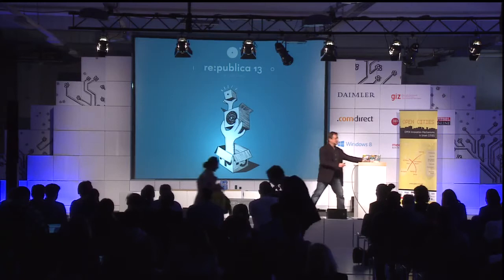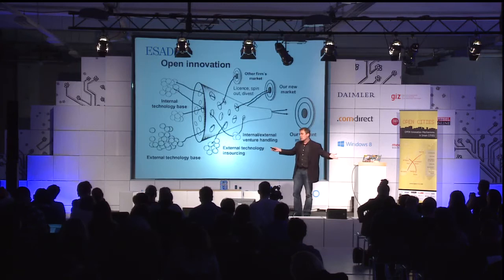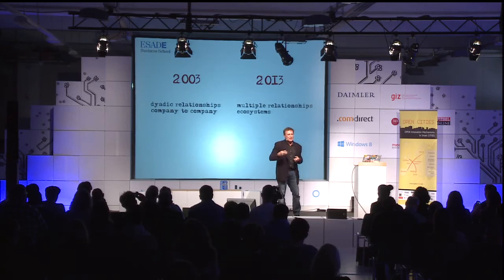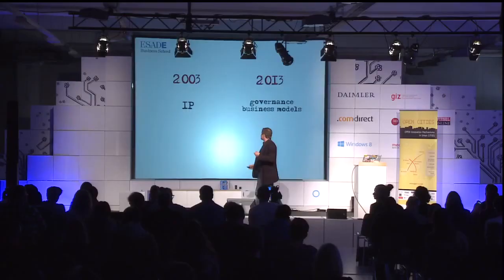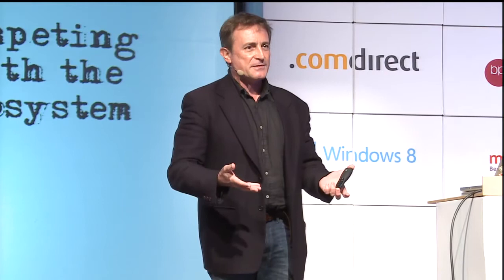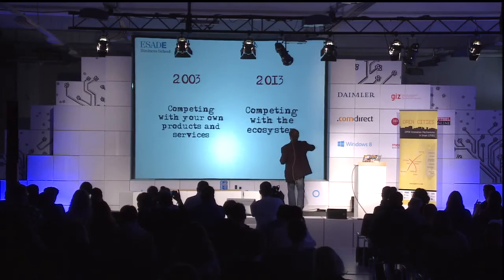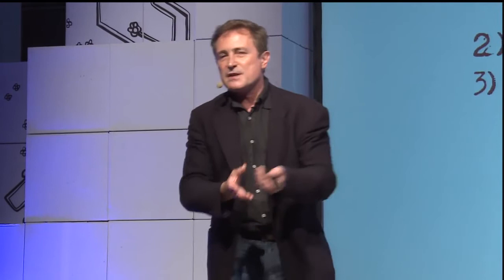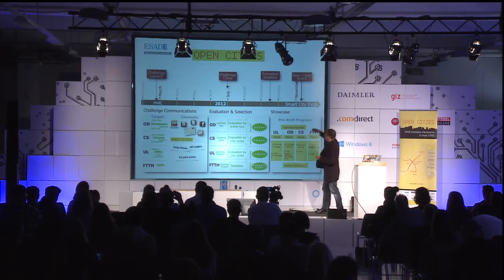Re-publica keynote EsteveAlmirall ESADE The Open Innovation Ecosystem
Lecture of Prof EsteveAlmirall at re-publica about OpenInnovation ecosystem and Open Cities